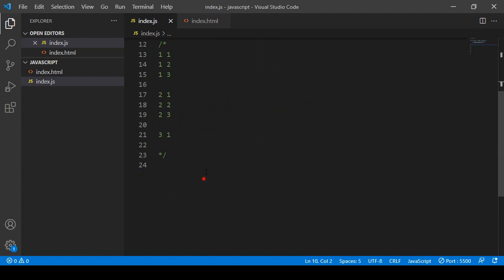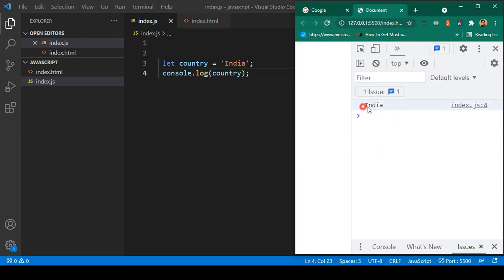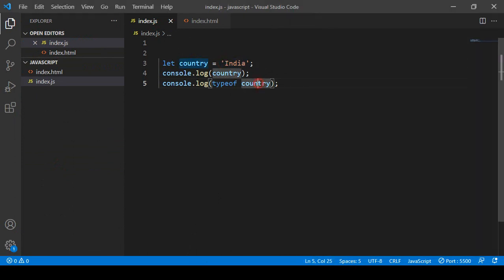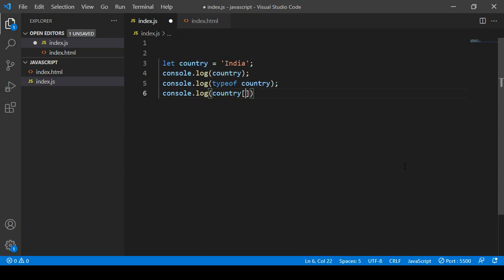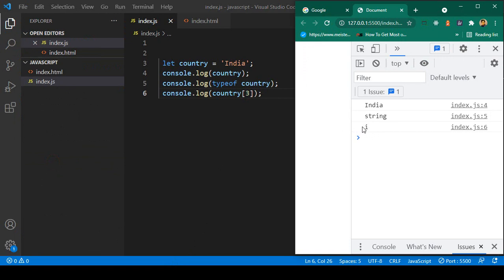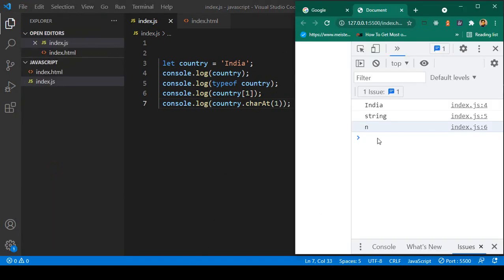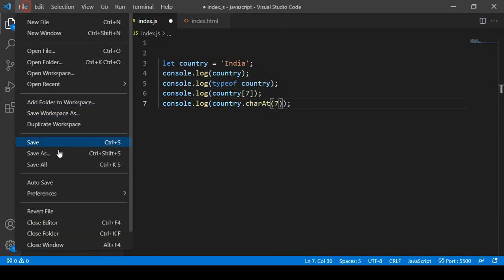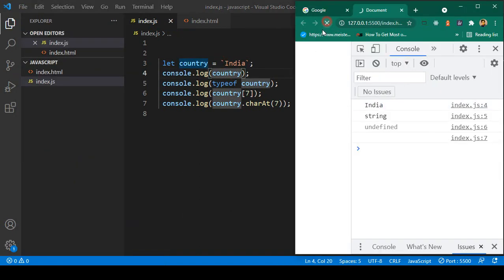JavaScript for Beginners A -Z #33 | String Basics - String in JavaScript